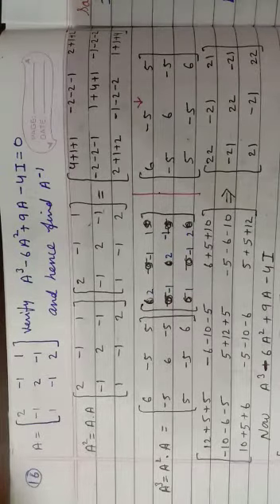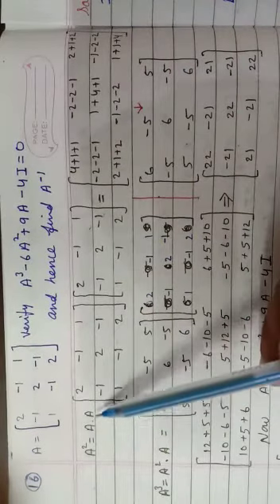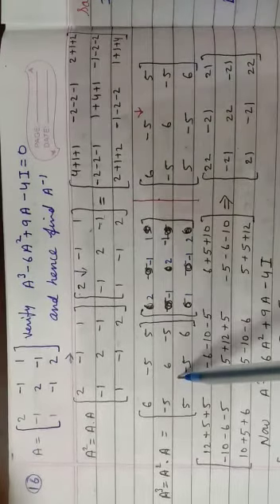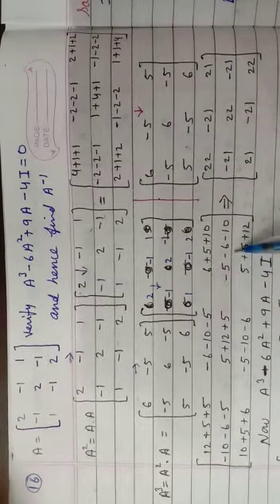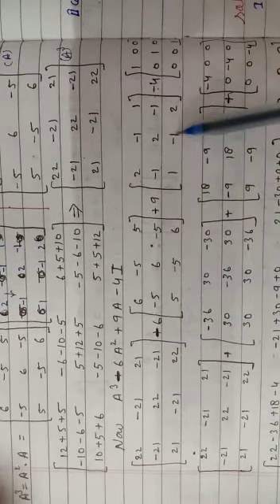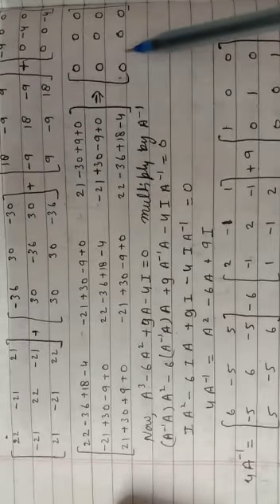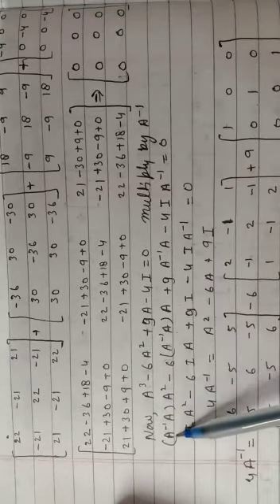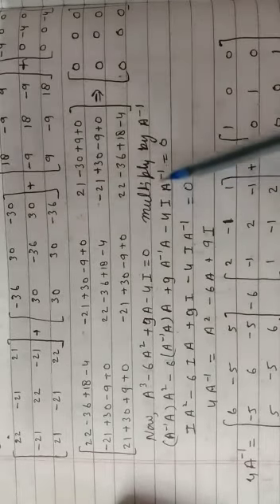XII, Ex : 4.5(9)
Video from samarth